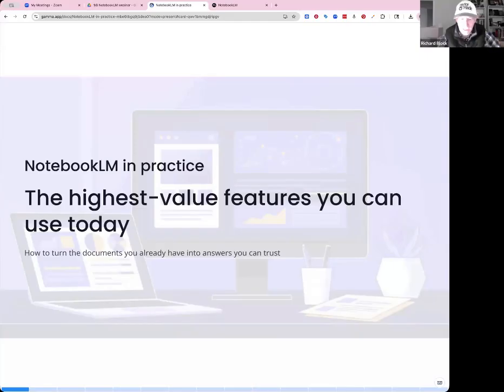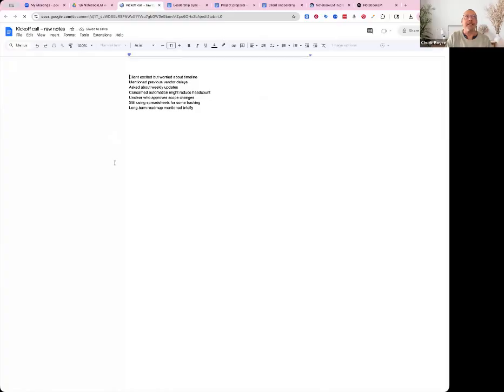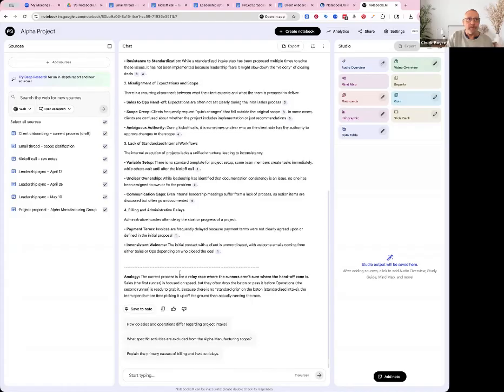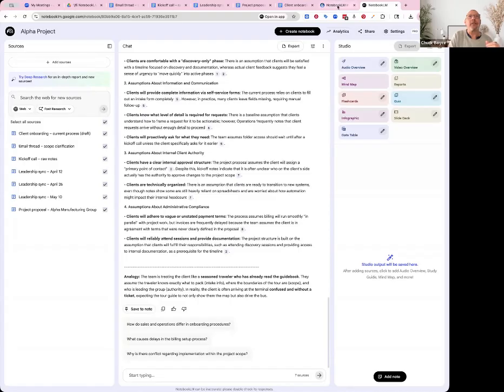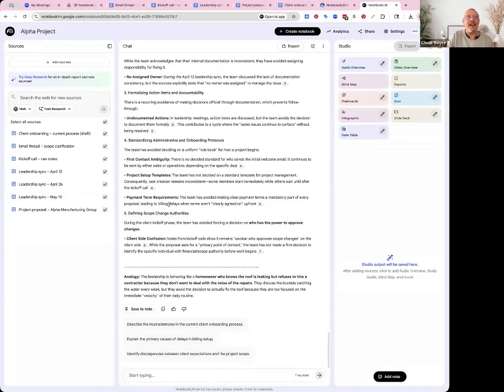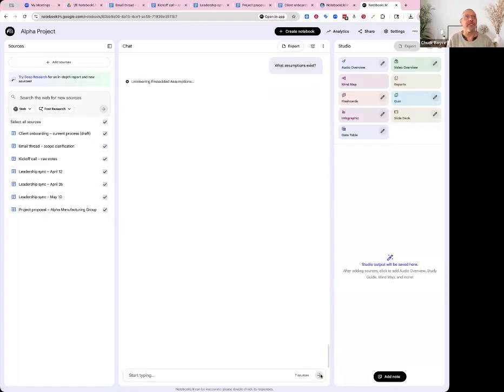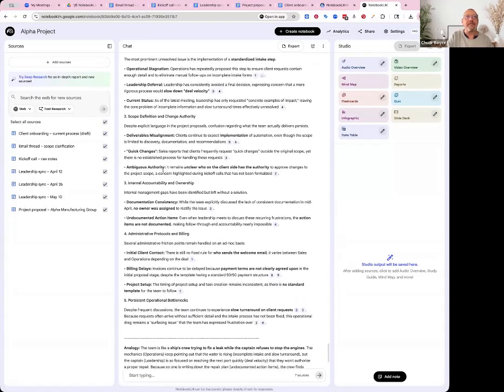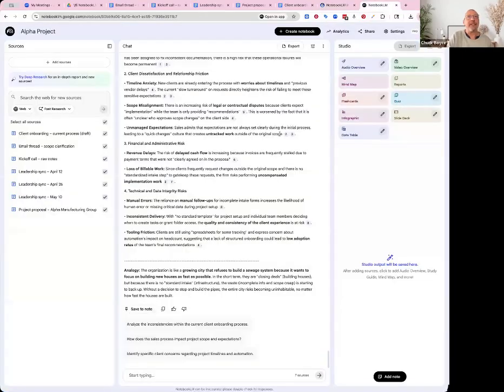Tuesday Pulse - How to Use NotebookLM for Real Work. Practical AI for Documents, and Notes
Most people use AI like a smarter Google search.
That approach breaks down the moment real documents, decisions, and context are involved.

In this 30-minute practical workshop, you’ll see how NotebookLM can be used as a thinking layer on top of your existing work. Meeting notes, SOPs, proposals, internal documents, and unstructured drafts. This is not prompt engineering. This is applied reasoning.

How NotebookLM works differently from ChatGPT and other AI chat tools

How to upload documents once and reason across them safely

Using NotebookLM to synthesize insights across meetings and projects

Creating executive briefs, summaries, and decision support from your own files

Asking better questions of your material without rewriting everything

Business owners and operators

Consultants and advisors

Coaches and knowledge workers

Anyone using AI but frustrated by shallow answers and repeated context setup

This session focuses on using the tools you already have, not chasing the next AI trend. The goal is clarity, not automation theater.
If this session was useful, join the live discussion.

Tuesday Pulse: AI
Weekly, practical sessions focused on systems-first AI use for real businesses.